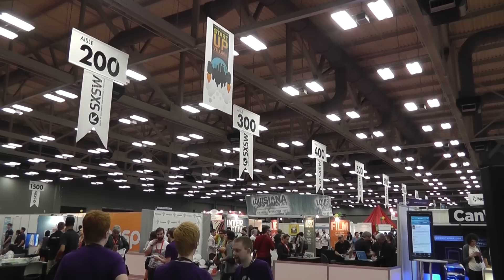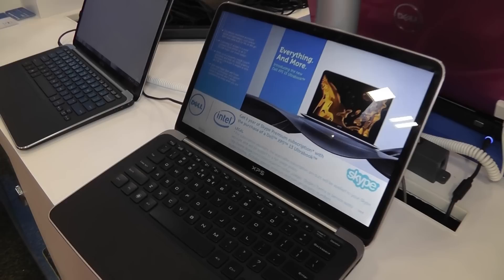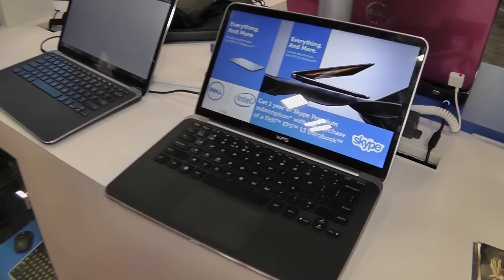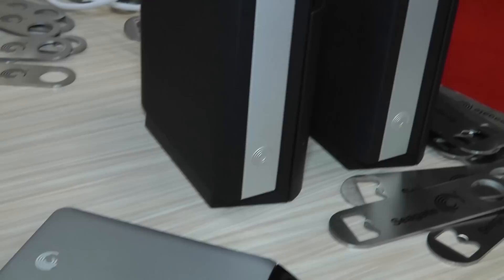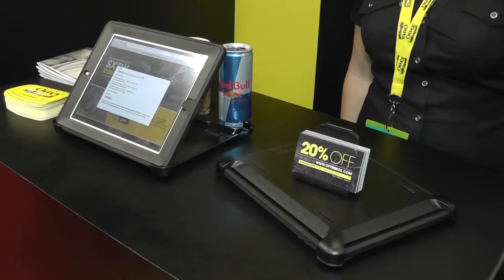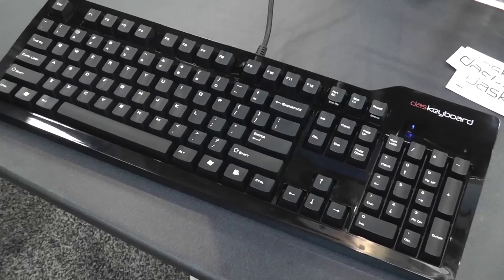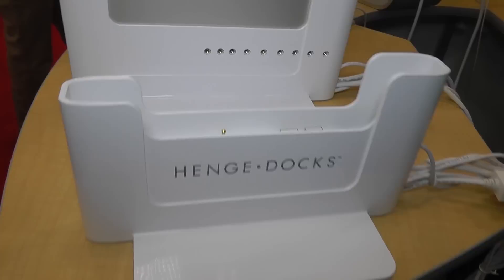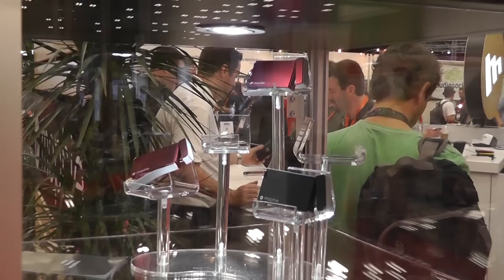SXSW Trade Show 2012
This year's South by Southwest (SXSW) Trade Show brought together many small and global companies with computer hardware and information technology backgrounds as well as creative industries that produce art, music, and movies. SXSW interactive badge holders and showcased artists got an inside look at the newest innovations in mobile social media platforms and applications, open source web content management systems, professional audio/video technologies, and other multimedia products.